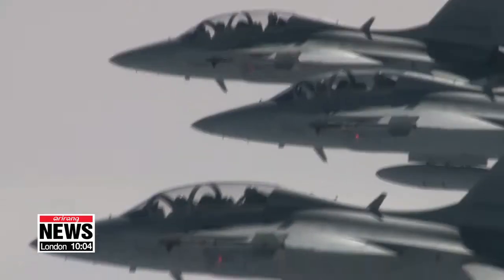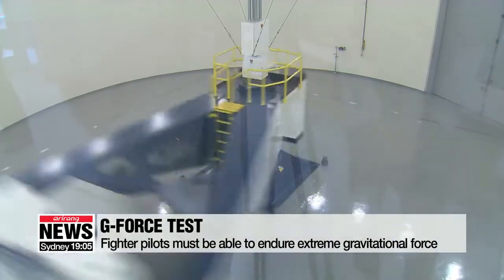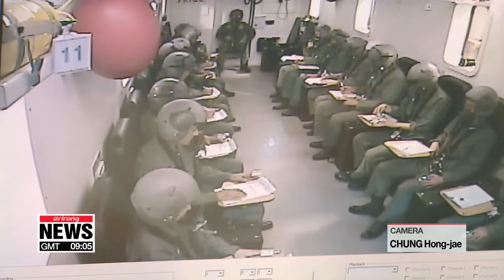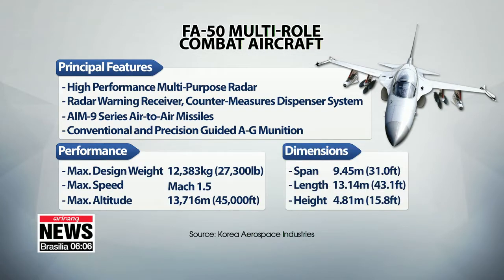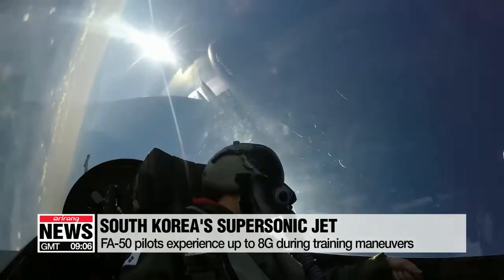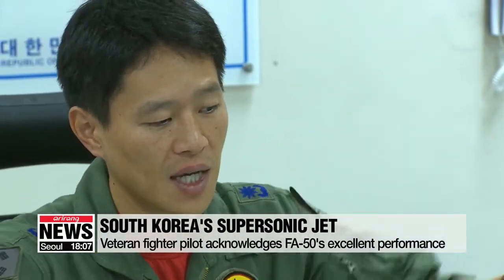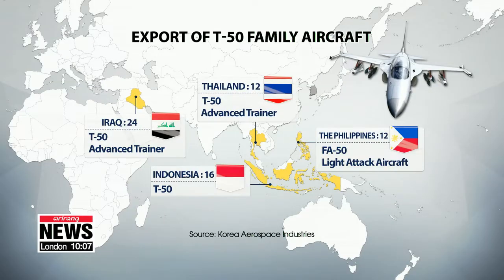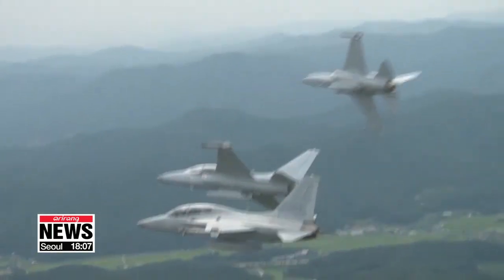Reporter flies in South Korea's supersonic fighter aircraft FA-50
한국산 전투기 우수성, FA-50 탑승체험

  Our defense ministry correspondent Park Ji-won got a rare opportunity to hop onboard a fighter jet.
She took flight, soaring through the skies above Korea in the locally-produced, state of the art machine.
Park Ji-won gets us better acquainted with the FA-50.
Anyone hoping to train in the air as a fighter pilot... has to start with physiological training on the ground.
  Every Korean fighter pilot goes through this training every three years.
One of the main things is the G-force test,... which trains pilots to endure extreme gravity.
  Pilots need to be able to withstand up to 9 Gs,... or nine times gravity's normal strength.
Under G-forces that strong, if you haven't learned the special breathing methods,... you'll pass out instantly... as gravity drains blood out of the brain, causing hypoxia.
  There's also training for low air pressure, something pilots experience way up in the sky.
The chamber simulates the conditions found at an altitude of 25-thousand feet, or nearly eight thousand meters.
  Without an oxygen mask, your oxygen levels will fall dangerously in less than three minutes.
  You can go up in a fighter jet only once you've passed the training.
You'll still need a safety and mission briefing beforehand, though, and you have to put on a G-suit, which helps with the extreme gravity.
I took a ride in  South Korea's first supersonic combat fighter,... developed by Korea Aerospace Industries in conjunction with the U.S. firm Lockheed Martin.

   "This is the FA-50, and I've been given the chance to fly in it and experience all of those specs myself."

I got in the back seat... and put on the helmet and oxygen mask.
  The pilot flew us at an average speed of over eight hundred kilometers per hour,... but its maximum speed is Mach one-point-five, or more than double that.
  He did a series of training maneuvers... for surface attacks and air combat.
The pilot took us shooting straight up, dove the plane way down,... and careened into tight-angle turns. at an altitude as low as five-hundred feet and as high as forty thousand.
  Air Force Major Jo Ji-soo,... a veteran fighter pilot with over two-thousand flight hours over the past 15 years,... acknowledges the South Korean jet's excellent capabilities.

    "It is a great honor to operate the first fighter aircraft developed using South Korean technology. The more flight hours I put in, the prouder I become as I experience more of the aircraft's excellent performance."

  South Korea has exported dozens of the most advanced variant of the T-50 family along with other models,... making Korea only the world's 6th exporter of supersonic aircraft.

    "Some 360 aircraft from the FA-50 family are in operation both in and outside of the country. The models' consistently safe record has built confidence in South Korean fighter aircraft."

With these home-grown state-of-the-art fighter jets,... South Korean pilots get training on an almost daily basis,... for an average of about 15 to 25 flight hours a month.
Park Ji-won, Arirang News.